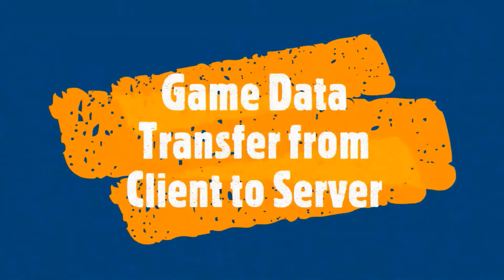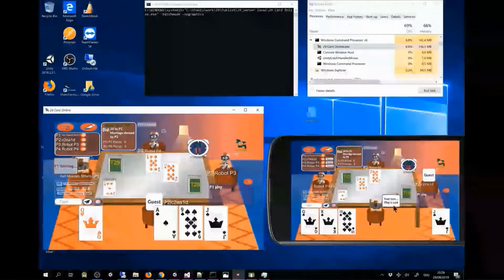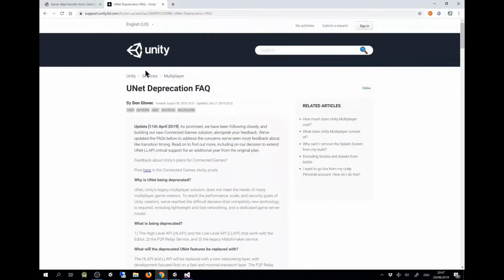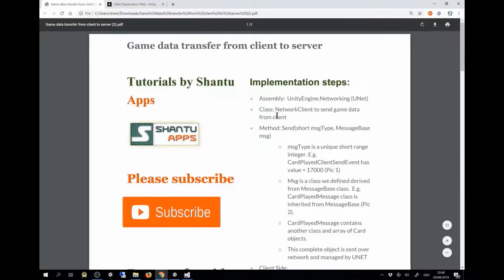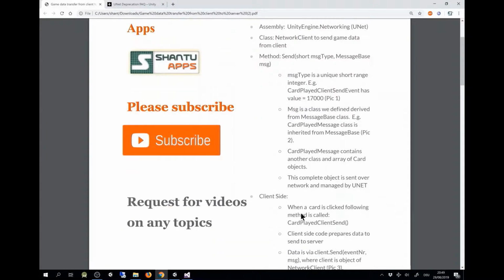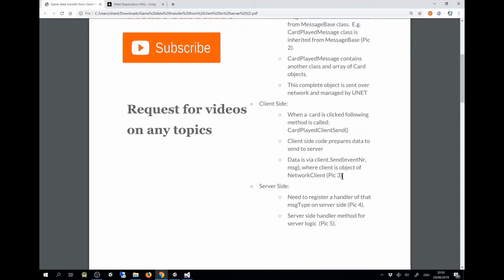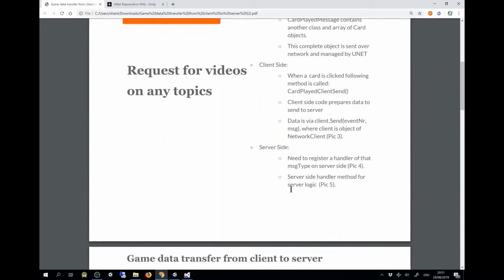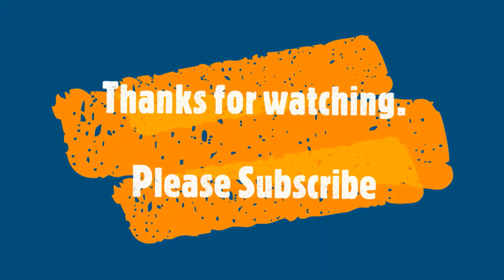Unity multiplayer how to transfer data from Client to Server ( Headless mode )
Unity multiplayer game development. Game data transfer from client to server. Server is in headless mode. Client is cross platform devices. UNet is used as networking core.